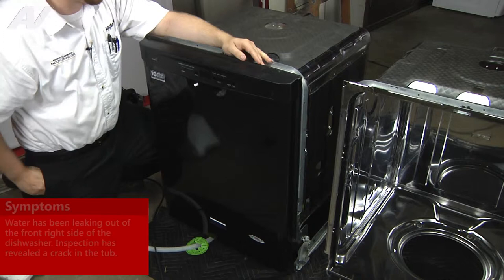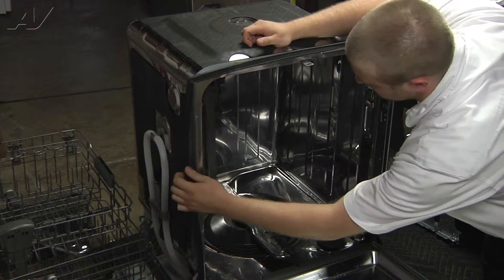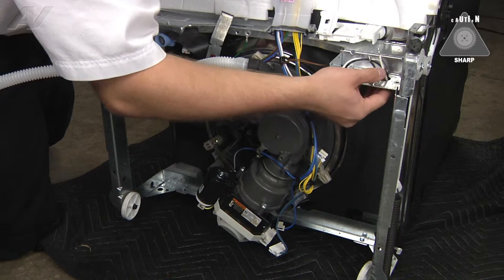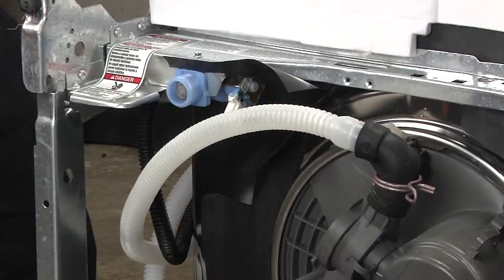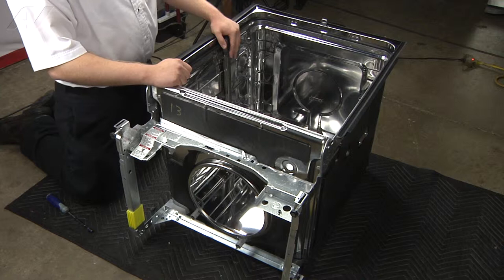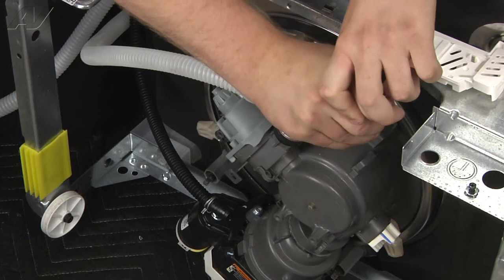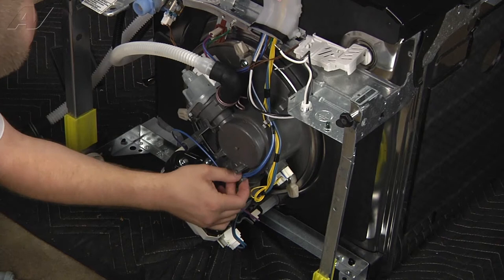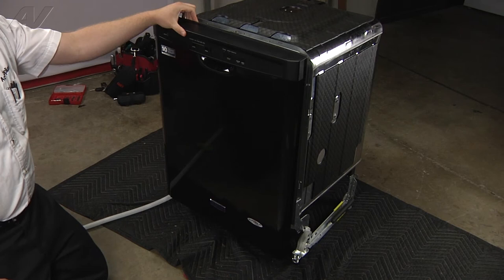Maytag Dishwasher Repair - Leaking Water From Front - Service Tub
This video shows you how to Repair a *MDB7949SDE0 Maytag Dishwasher W10511208 Service Tub*
*Symptoms may include:* Leaking Water From Front